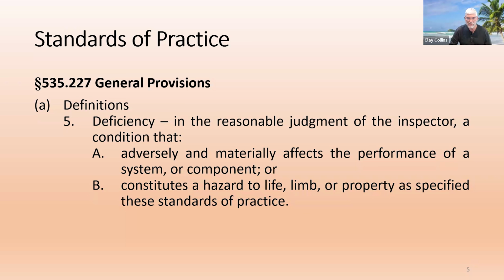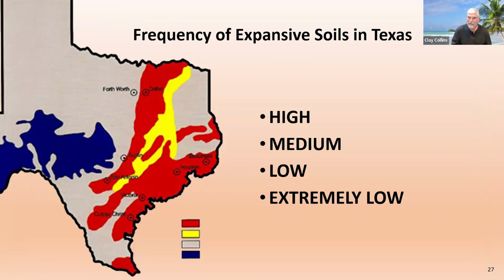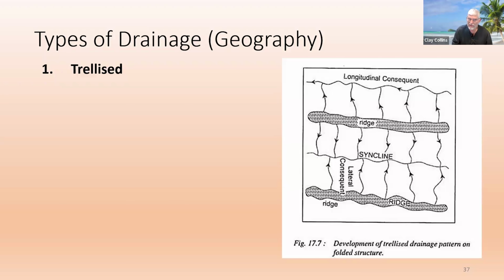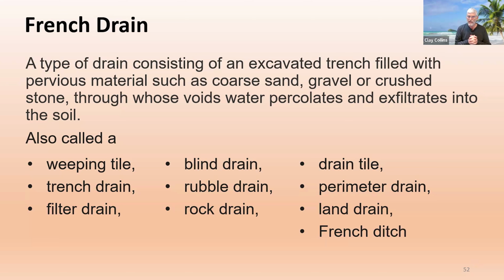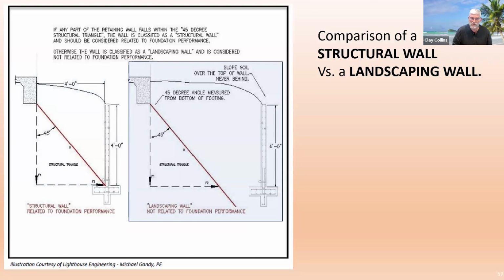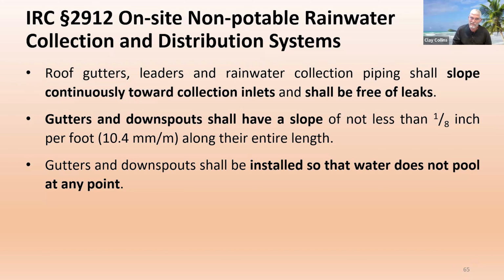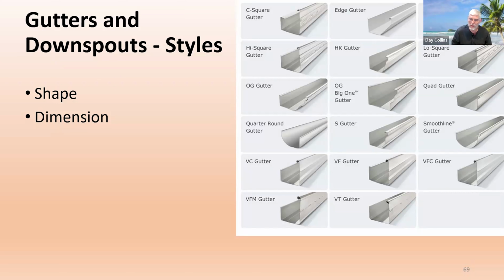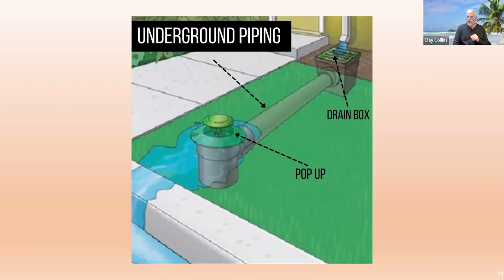Inspecting Grading & Drainage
Join Certified Professional Inspector® Clay Collins as he goes over inspecting grading and drainage.